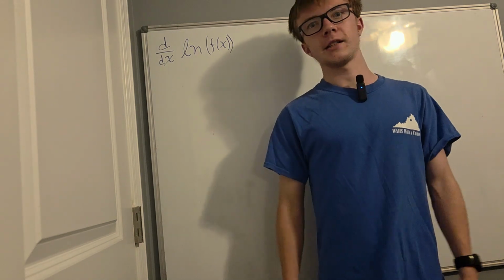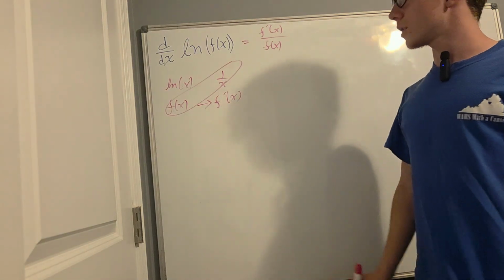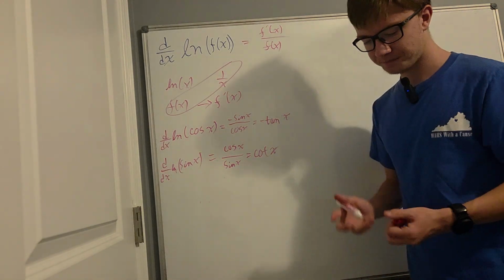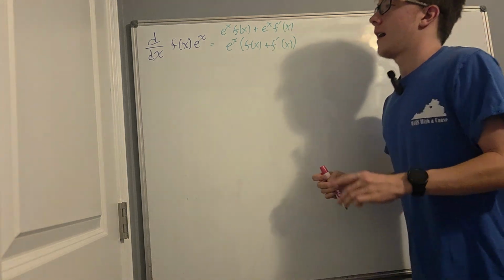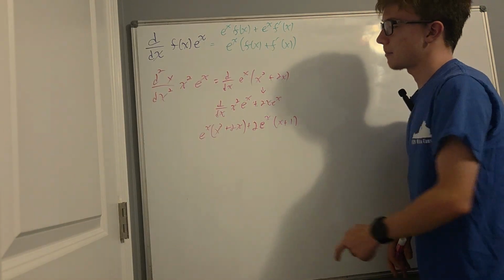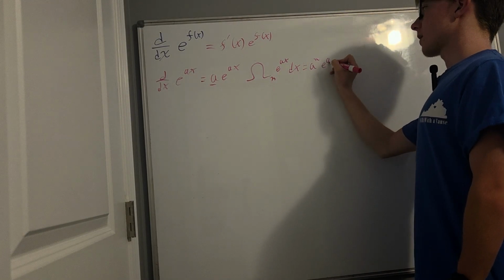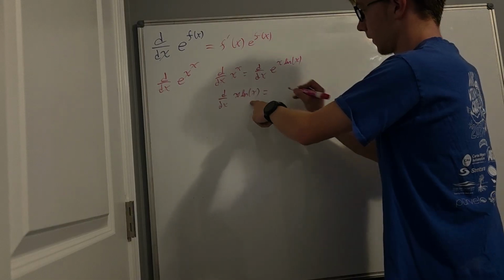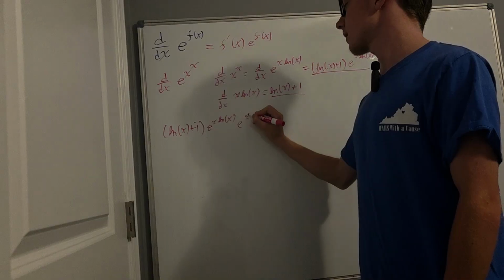Making Long Derivative Problems Manageable with shortcuts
In this video, I'm going to talk about a few derivative shortcuts I use in long differentiation problems that cut down on a few steps.